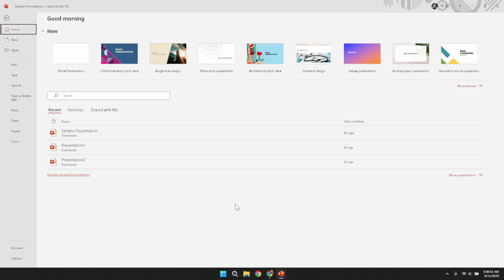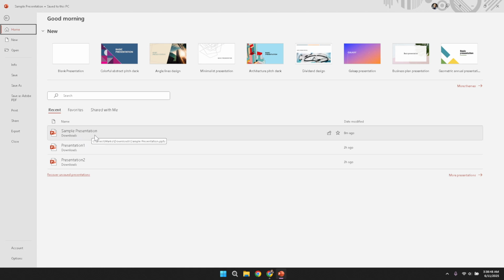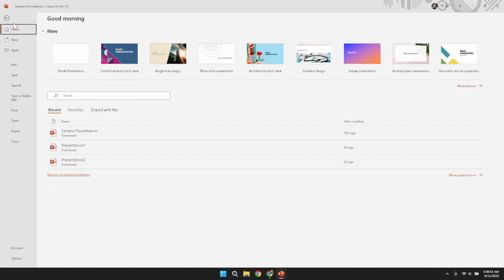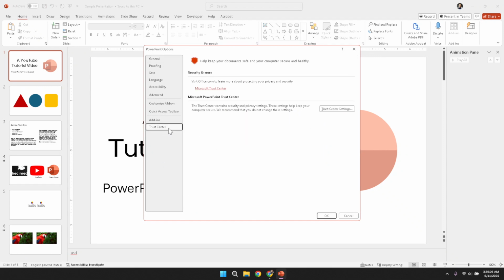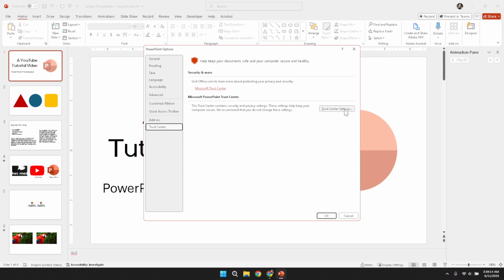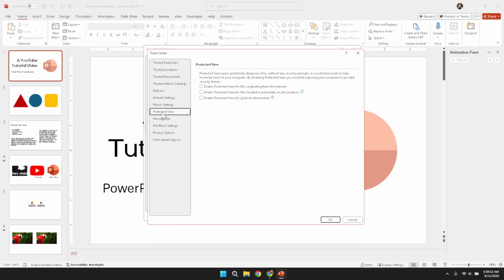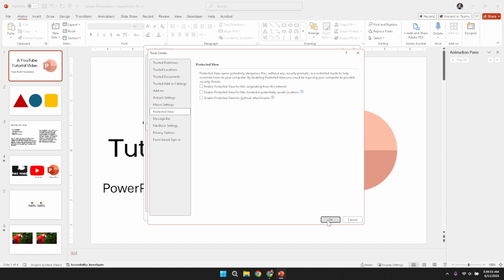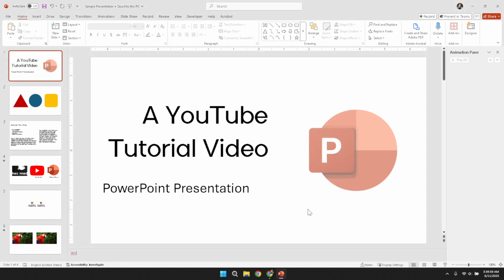How To Fix Powerpoint Error “We Re Sorry Something Went Wrong Powerpoint Unstable (Full 2025 Guide)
In today's video we are covering: fix we re sorry something went wrong powerpoint unstable,how to fix powerpoint error we re sorry something went wrong powerpoint unstable,fix powerpoint not opening crashing not working,fix copy paste not working in ms word & powerpoint,fix powerpoint error save your presentation and restart powerpoint,how to fix all problem of powerpoint file,fix unable to save powerpoint file,fix all problem of microsoft 365 powerpoint file,how to repair powerpoint file